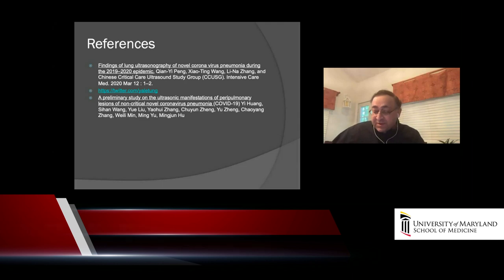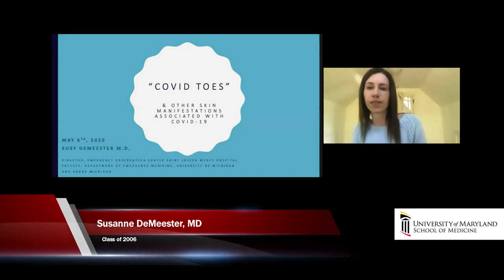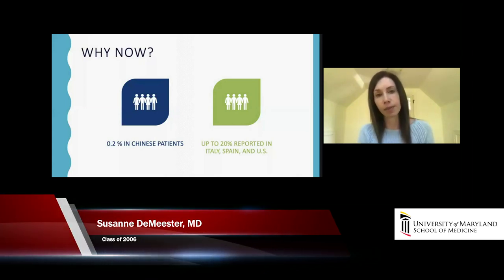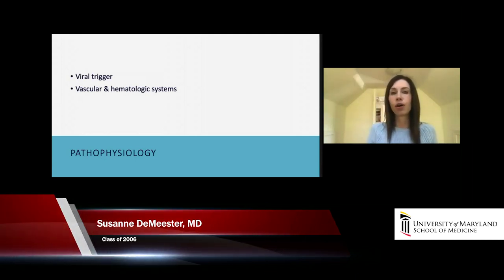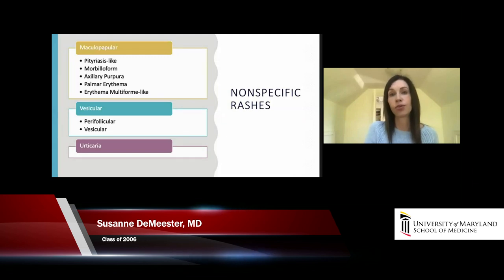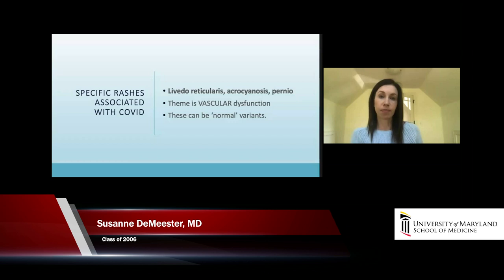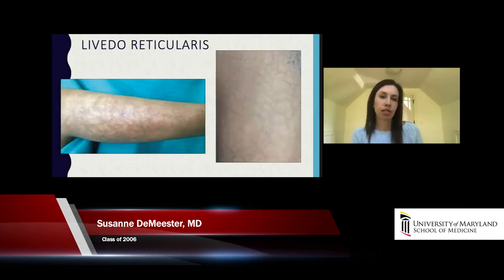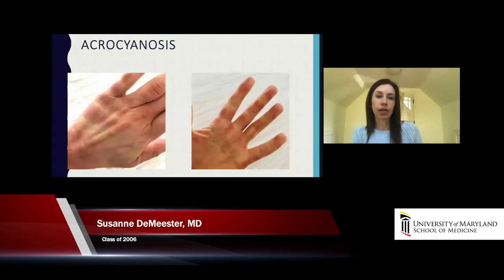Skin Findings in COVID by Susanne Demeester, MD